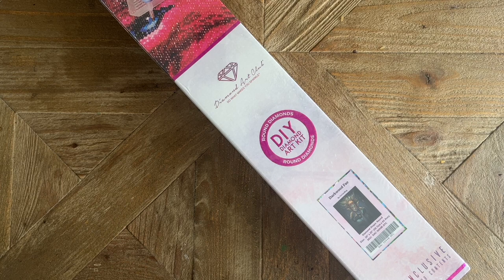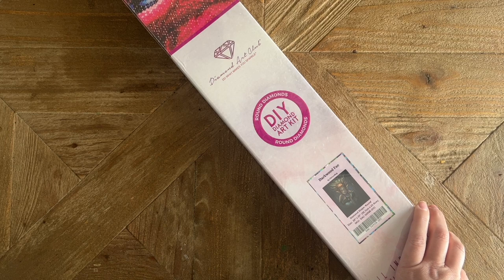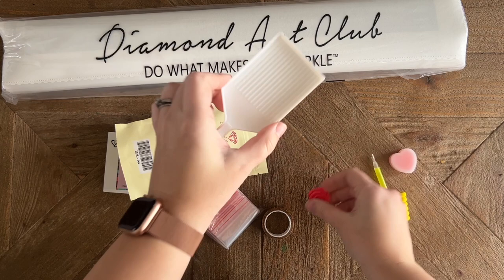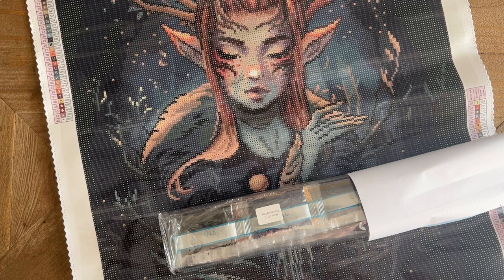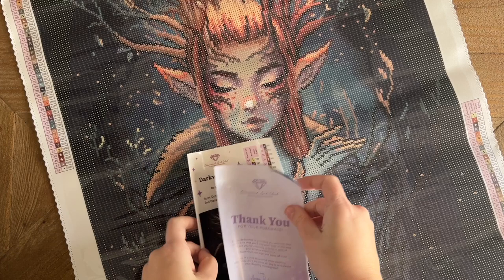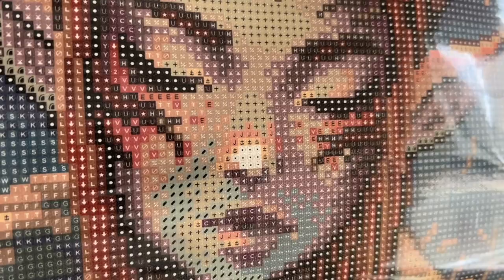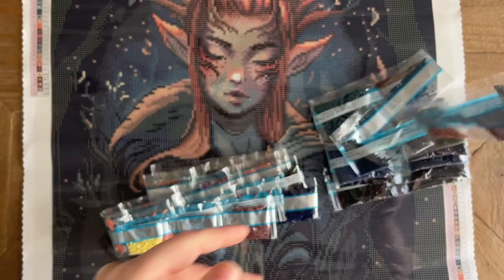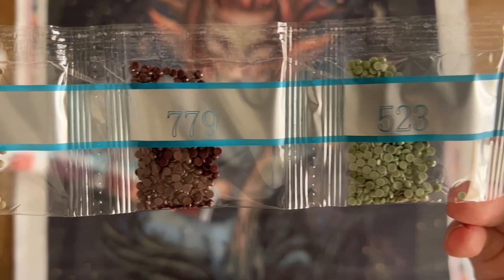DAC Sneak Peek - "Darkwood Fae" by ChrissaBug || Offered in BOTH drill shapes!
Hello friends!

Welcome to a special sneak peek unboxing of another ethereal and beautiful kit from Diamond Art Club and artist ChrissaBug - "Darkwood Fae." This kit is a part of something brand new being trialled at DAC - they're testing out offering kits in both round and square drills! You get to choose! The rendering is exactly the same, but the round drill kit canvases will be a little larger to accommodate the slightly larger size of round drills (compared to square drills). I'm beyond excited to share a side-by-side of BOTH versions of this kit!

DAC will be testing this out on select kits in the coming weeks. Be sure to share your thoughts and feedback with them to help them decide whether to roll this out with more of their kits going forward!

This week's releases will go live on Saturday, May 6th at 9am Pacific Time for Diamond and Ruby level members, and at 9:30am Pacific Time for the general release. Set those alarms!

✨ Katie